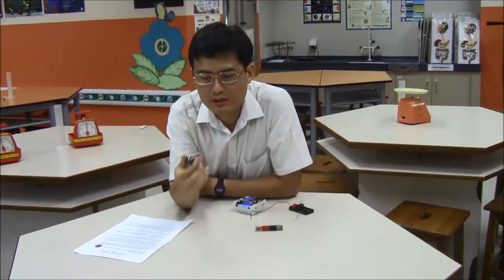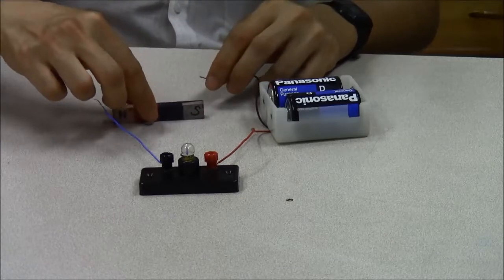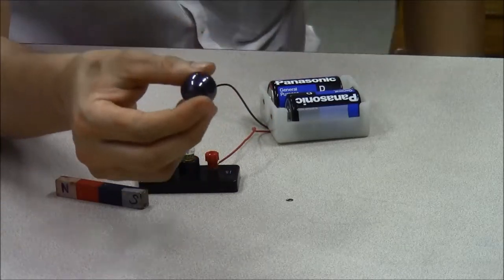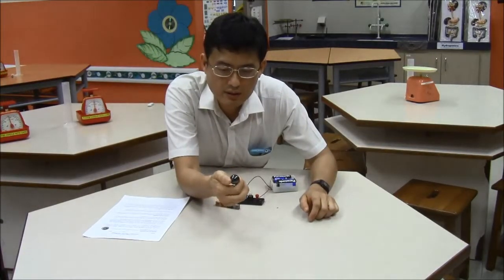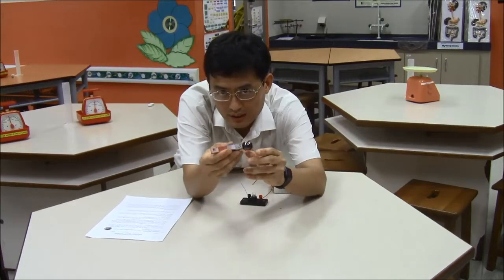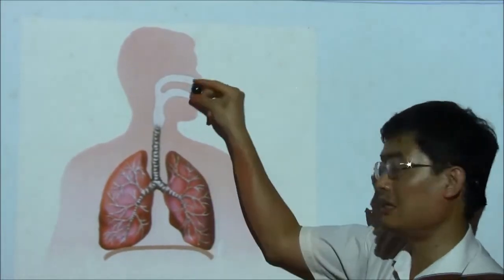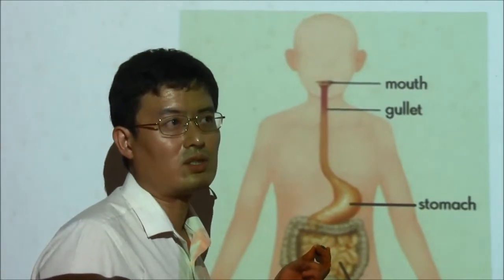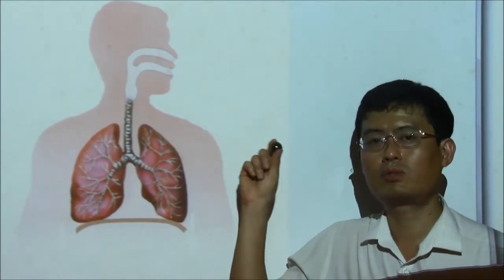Ball Magnet 1: Introduction and Safety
About the ferrite ball magnet, and safety information.